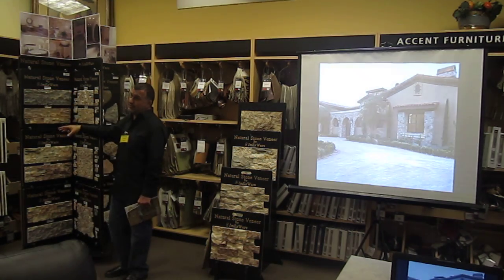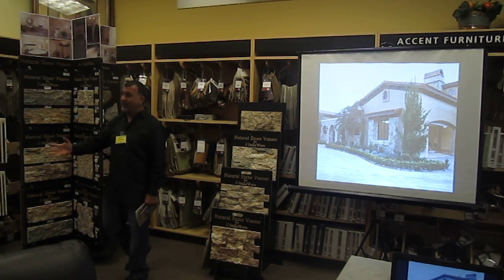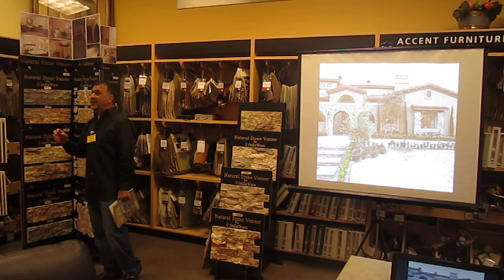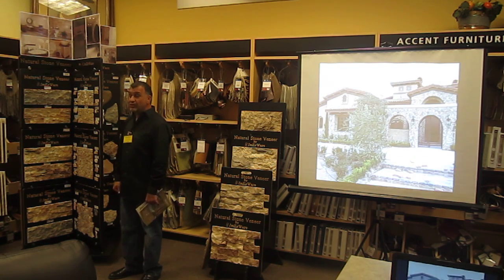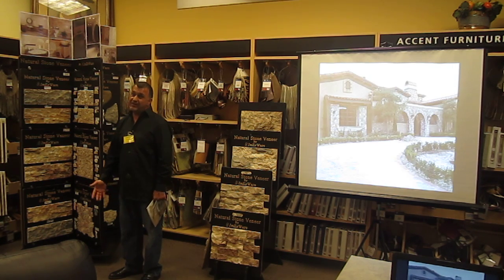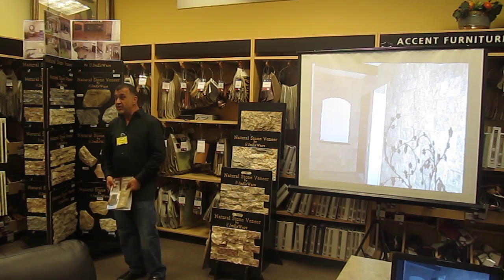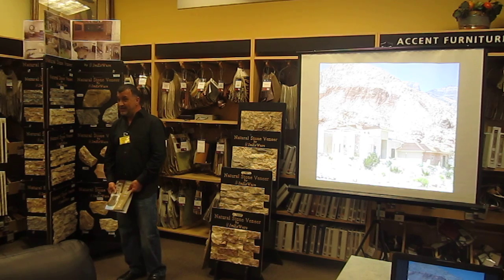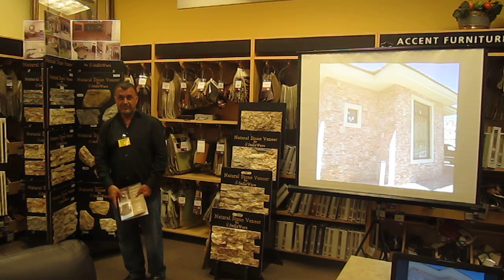DirectBuy Stone Presentation Part 2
Natural Stone Veneer products are now available through DirectBuy!